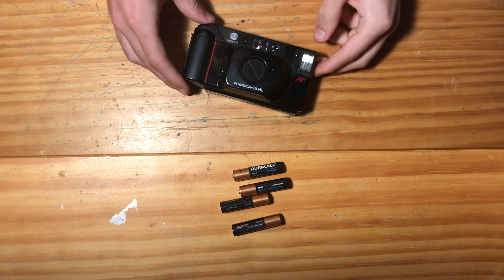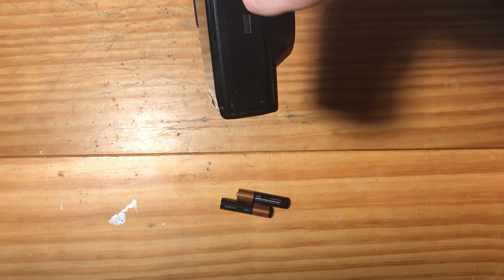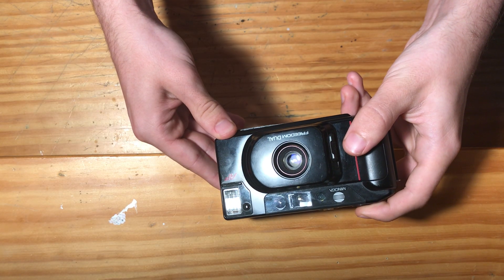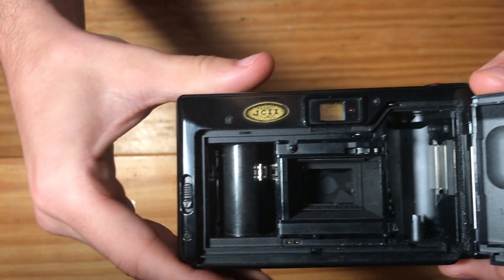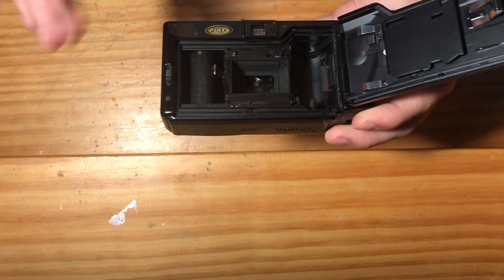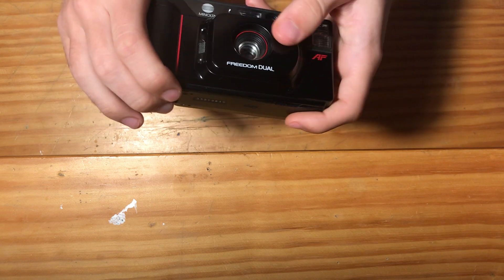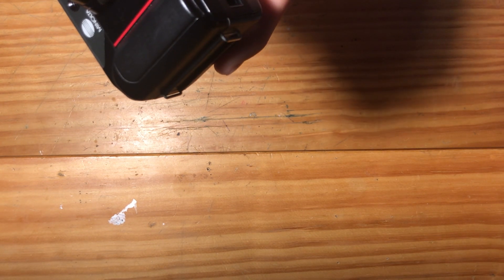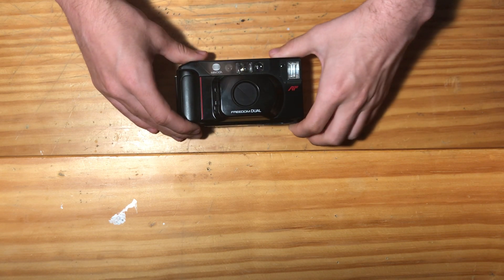Minolta Freedom Dual AF Operation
This camera works nicely and is fully operational. This camera has one cosmetic flaw in that the bottom cover of the camera is sticking out, creating a bump. The camera works otherwise.

Sold on 6-28-22